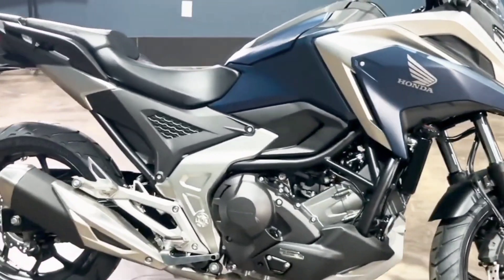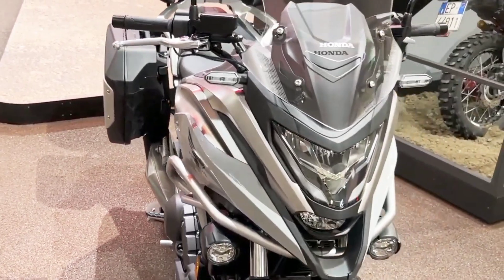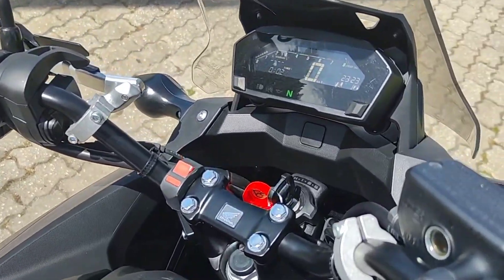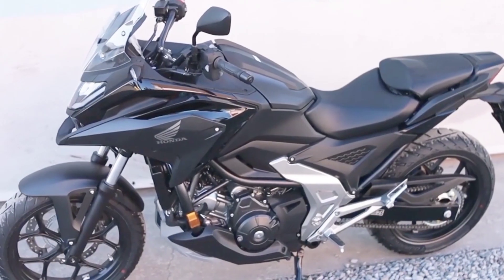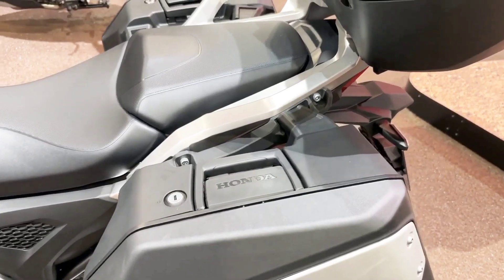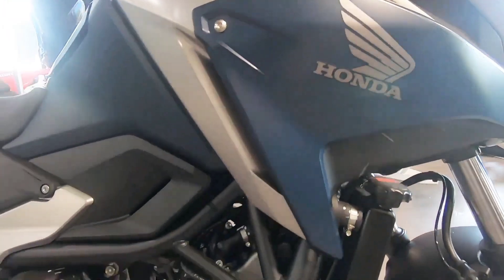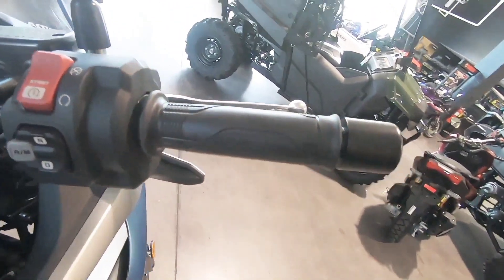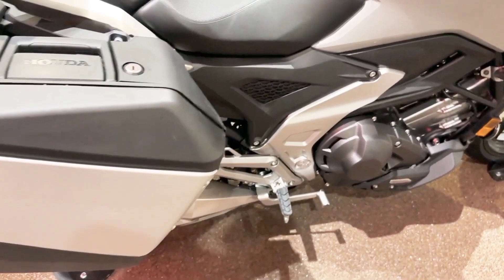NEW 2023 Honda NC750X DCT | Versatile And Has A Lot Of Power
Introducing the 2023 Honda NC750X DCT.
With a liquid cooled, SOHC 8 valve parallel twin engine offering ample torque, matched with a chassis that boasts good handling and quality suspension, Honda’s NC750X is the ultimate do it all machine a commuter king that is also ideal for riding backroads and getting off the beaten path.